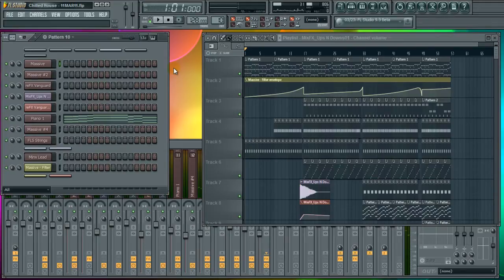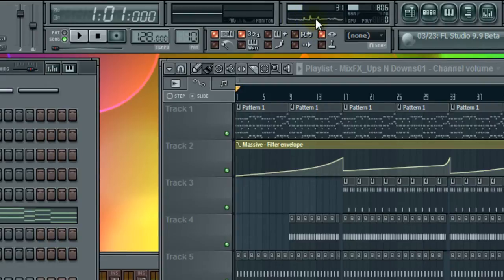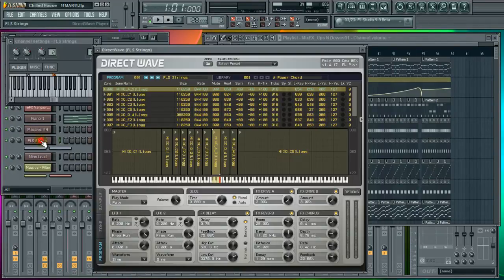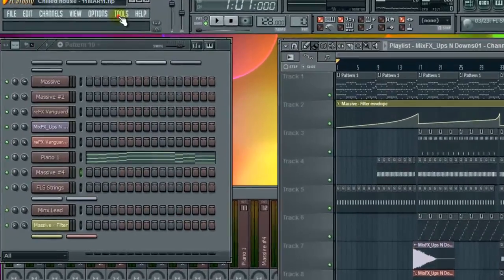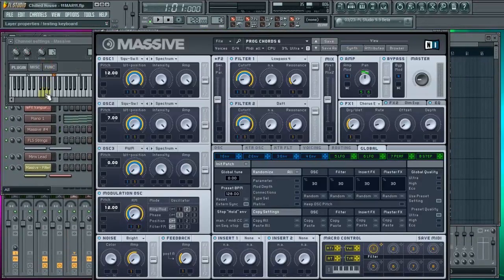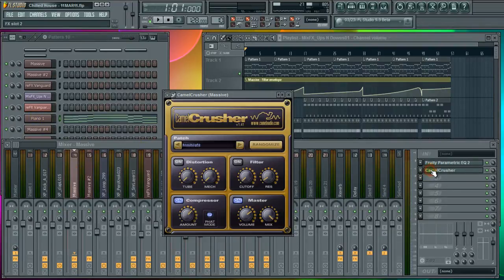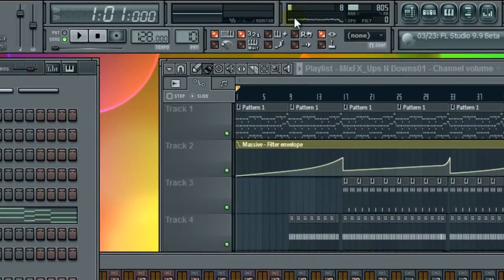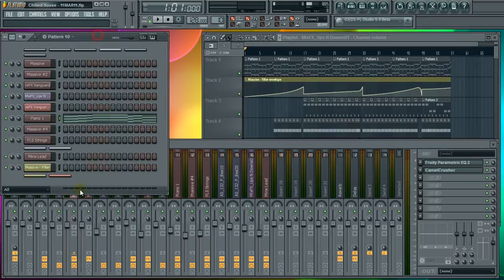FLStudio ProTip - #001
---{PLEASE READ}---

Tip #001:
Tools / Macros / Switch smart disable for all plugins
This can help your CPU useage when FL Studio is running in the background...